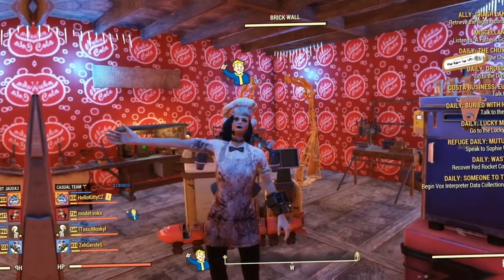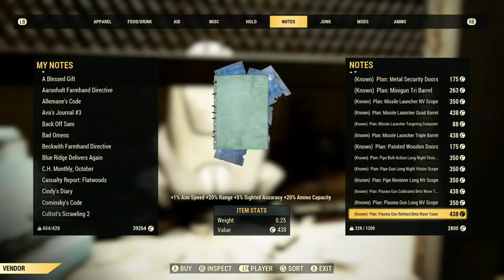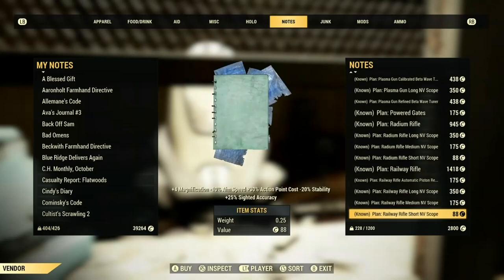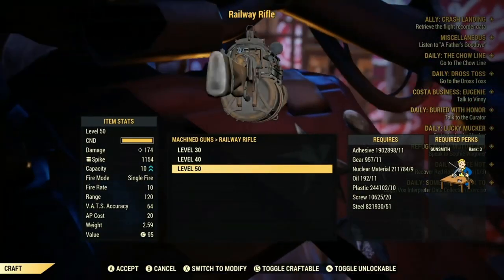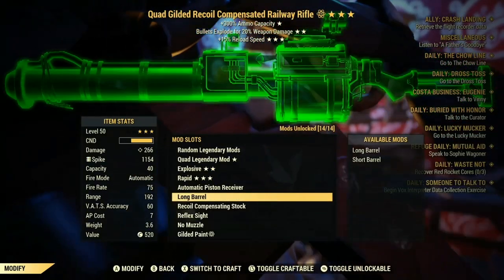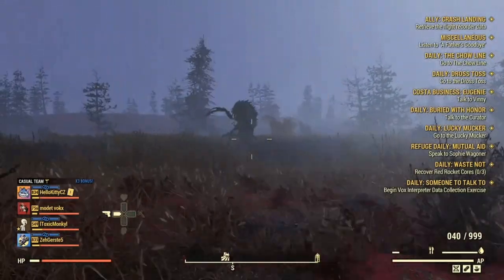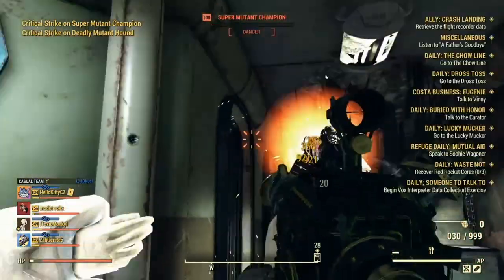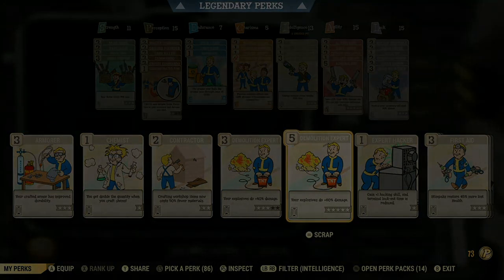Railway Rifle guide in fallout 76 The ultimate boss killer weapon